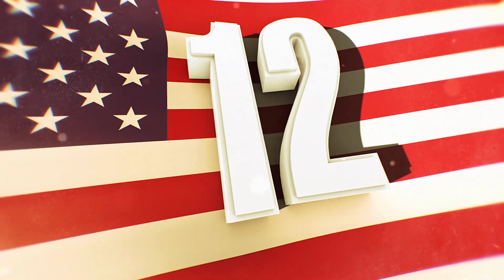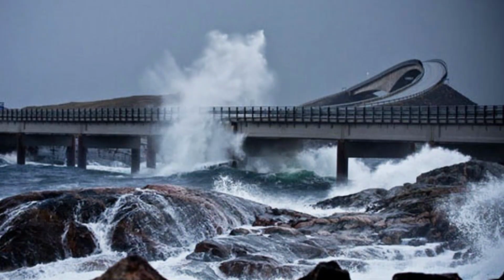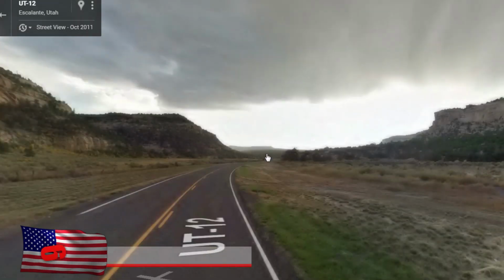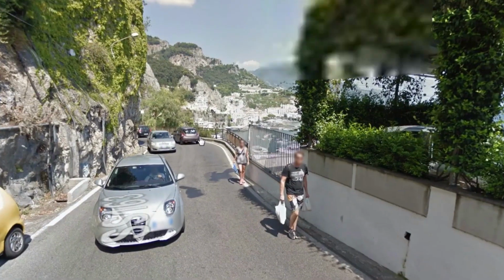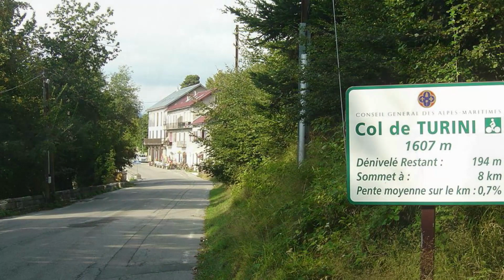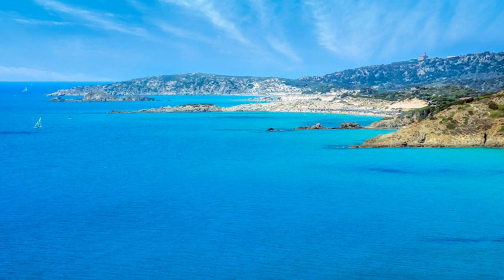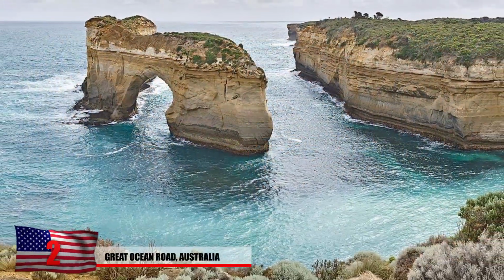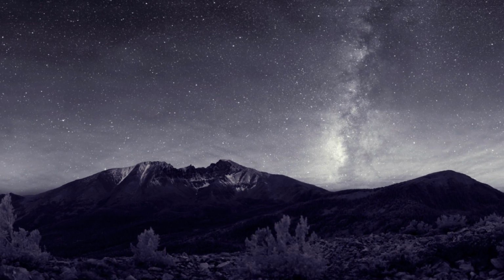12 Most Scenic Highways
From beautiful and dangerous country roads, to outright bizarre and wacky freeways; These are 12 Most Scenic Highways

12. Overseas Highway

11. The Atlantic Roadway

10. Milford Road, New Zealand

9. Scenic Highway 12, Utah

8. Strada Statale 163, Italy

7. Route 1 Iceland

6. Col de Turini
This rugged mountain pass in France is located in the Provence Cote D’azur region and is the stage for the Monte Carlo Rally. It’s known for have having tight turns and it certainly isn’t somewhere you wanna go if you still only have your learner’s permit! It’s also been featured in the Tour de France a few times. Some claim that it’s the best highway to race on but leave that to the professionals. At an elevation 5,272 feet, the streets can get awfully slick and the fall below is normally something motorists don’t want to experience. By all means, it’s a great place to enjoy a scenic route during summer time but be more careful in the winter.

5. Ruta 40 Argentina
The Ruta 40 in Argentina is certainly the country’s longest road and it stretches an intimidating 3195 miles from Cabo Virgenes all the way to the isolated plains of Patagonia. At this long of distances, there’s certainly going to be some scenic routes but the most notable drive is in the north western part of the country near the Andes mountains. Running parallel with this mountain range, both the driver and passenger will see enjoyable views. Some of the areas can be quite remote and in some places it isn’t paved, so watch out.

4. State Road 134
Also in the country of Italy, it’s really hard to compete with the scenic highway along the Amalfi coast but, State road 134 in Sardinia puts up a decent fight. It’s here you’ll find what’s known as Elephant rock near the small town of Castelsardo and it’s no longer a country secret! It’s here you’ll drive through small roman villages. Sardinia might be known for their beaches but the unique landscapes come to live as you are taking this route! The highway is a little bit thicker than the one on the Amalfi coast and you shouldn’t have to deal with as much traffic. And finally, after a decently long journey, you’ll enter the beautiful village of Castelsardo. This is a great route not too well known which should ensure a smooth drive in your ferrari or lambo!

3. Pacific Highway, California
If you’re not really into surfing, catching waves, or getting tanned on California’s beautiful beaches, or if it’s just winter time, you can still enjoy it, from the confines of your own automobile. The scenic pacific highway starts in the southern Californian city of San Diego and ends in San Francisco, covering about 621 miles of beautiful views. Iconic beaches such Huntington, Malibu, and Santa Cruz are all conveniently located along this highway. There’s also some historical attractions to this, since it was built in a similar route as the El Camino Real. The El Camino Real was a road built by a Spanish Missionary in order to connect missions in this state. One of the most notable missions is the one in Santa Barbara that we see here. For about a 3-4 day road trip, you’ll certainly see plenty of amazing places.

2. Great Ocean Road, Australia
California’s pacific highway is tough to beat, but with the crazy LA traffic  it’s hard to beat out Australia’s amazing ocean road, located in the southern part of this country/continent. The two lane highway showcases australia’s beauty, while at the same time, connecting beach towns of Victoria. This is appropriately known as the surf coast and stunning landmarks like this island archway are easy to visit for tourists. Despite being victim to a few landslides, the road is fairly safe to travel on.

1.The Extraterrestrial Highway
Coming in at number 1 is no other than the extraterrestrial highway located in Nevada, for this channel at least! This is certainly the closest highway to area 51 and you’ll notice miles of miles of untouched desert land and possibly some UFO’s. With all the speculation of UFO’s in this area, Nevada decided to name this road the extraterrestrial highway after the film independence day film came out in 1996. You might find cool little places like this who gain revenue from UFO hunters such as the A’Le”inn, which is a little motel to hang out at and talk about what the government is hiding from us. If you’re a veteran hiker, than you can even take the hike up tikaboo peak, in order to get the only legal view of area 51! The Nevada skies are also some of the best places in the country to observe the cosmos at night making this a unique and scenic highway.